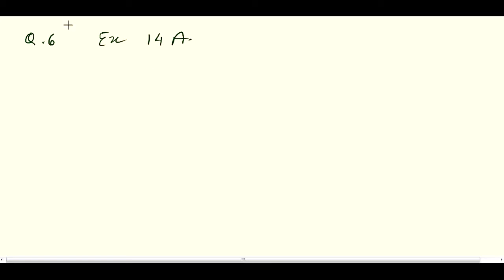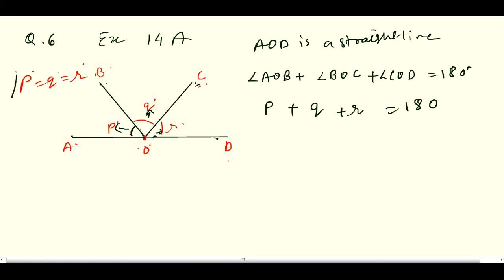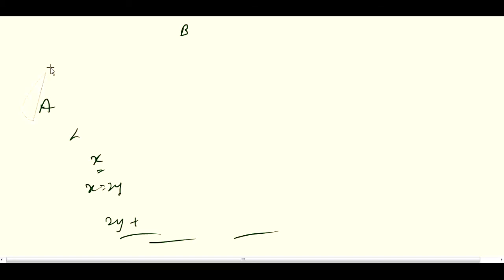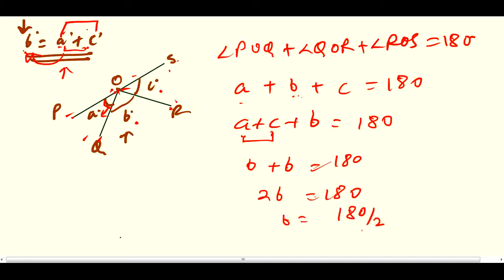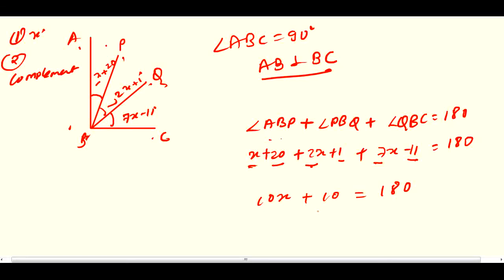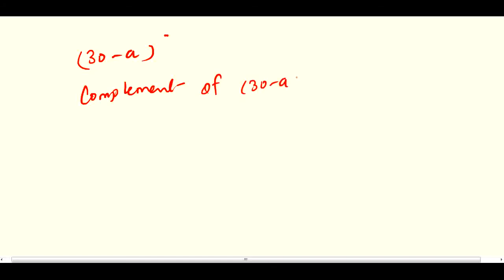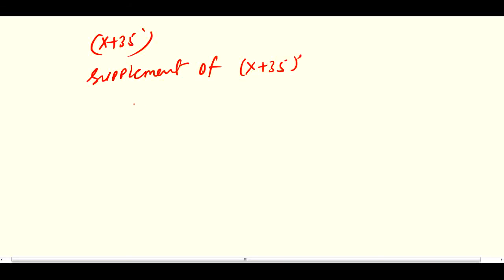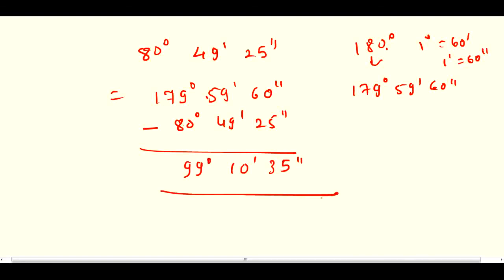CLS 7 , CH14, EX 14A, PART II